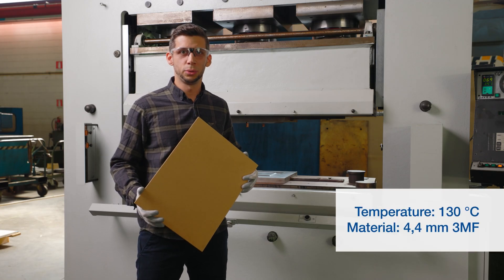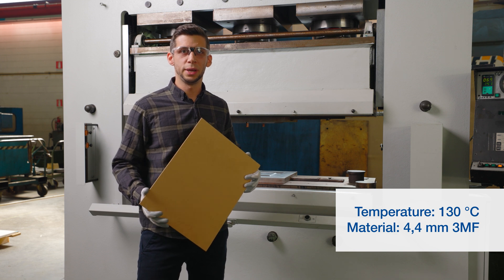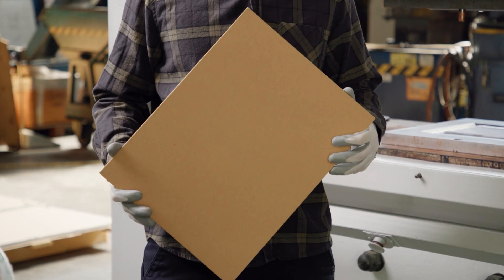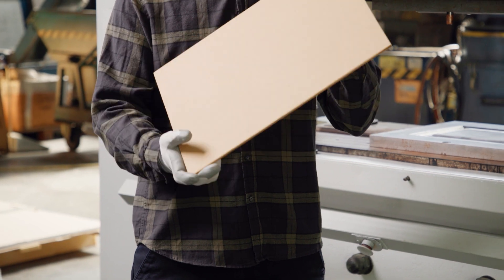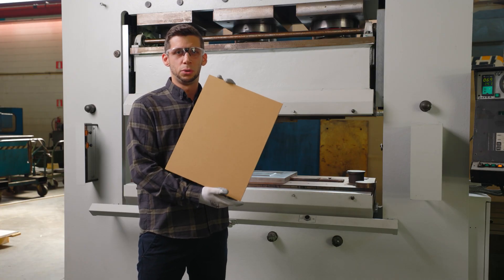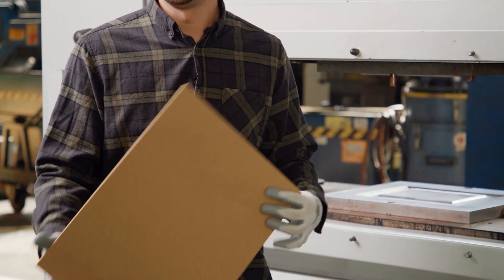3D Molding of doorskin with acForm®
Another great result from our colleague Felix Strangfeld’s visit to our partner Trabattoni Stampi. This time, we created a 3D-Molding similar to a doorskin. We used a 3D moldable wood fiberboard (3MF) with only 4,4mm thickness. After only 20 seconds of pressing time, we received a perfect woodgrain embossing that can also be achieved for fullsized doorskins. Step into the future and find out more about acForm® and 3MF or contact Felix directly on LinkedIn